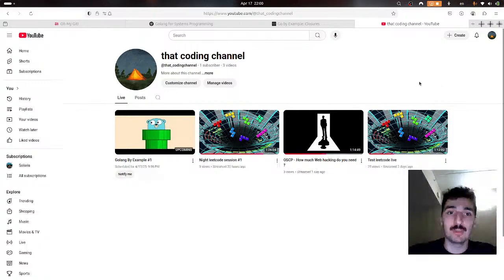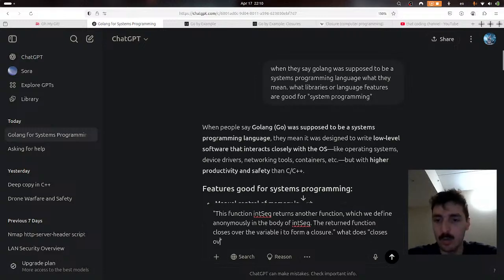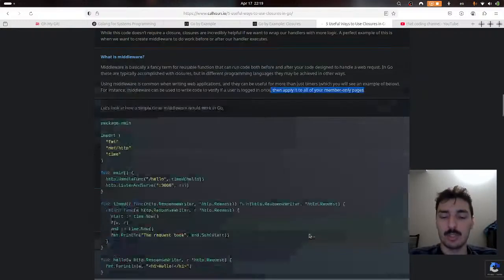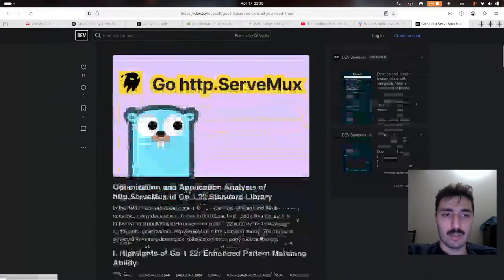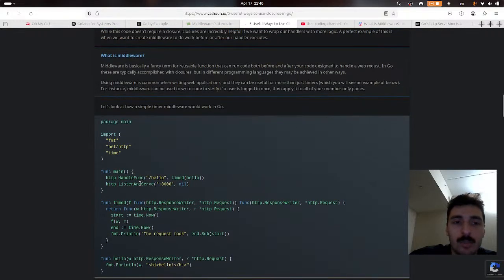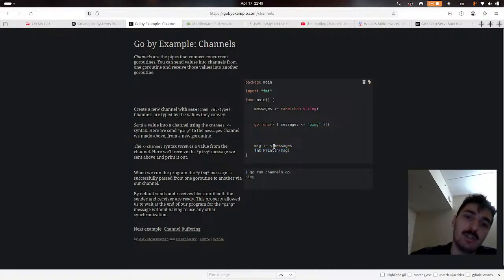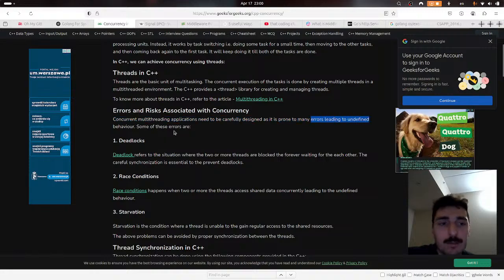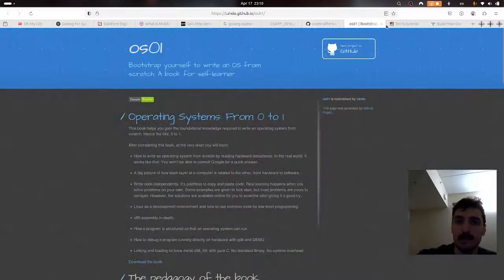Golang By Example #1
Looking into golang